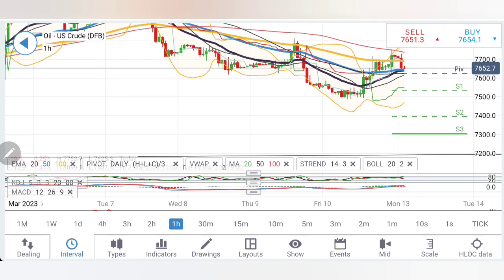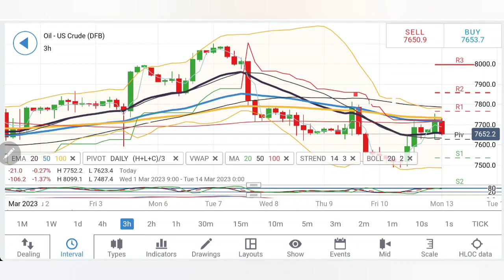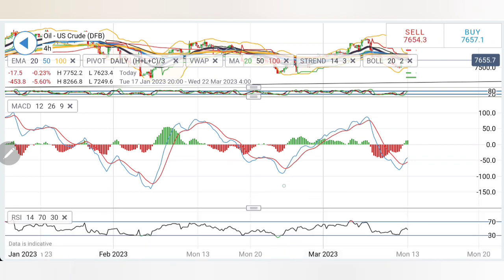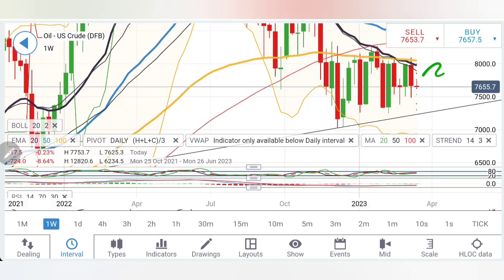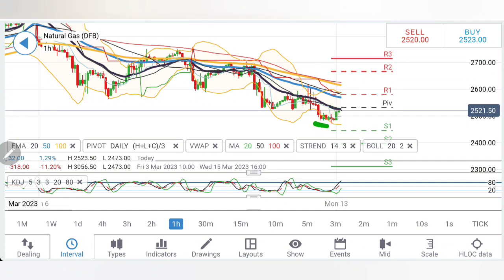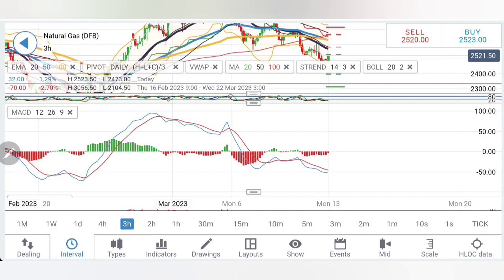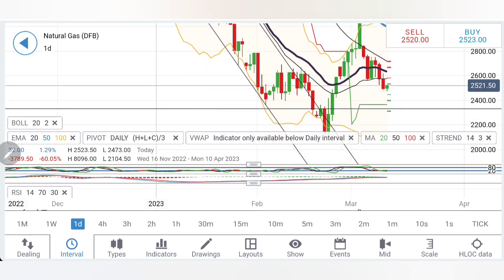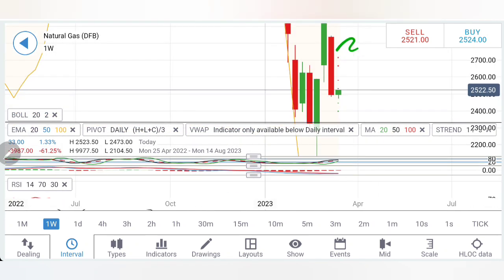Sell WTI Crude Oil- Crash Today| Buy Natural Gas - Price Live Today|Technical Analysis & Strategy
Join me in today's video to cover the Dailyanalysis and predictions of crudeoiltrading & naturalgastrading for today 13 March 2023